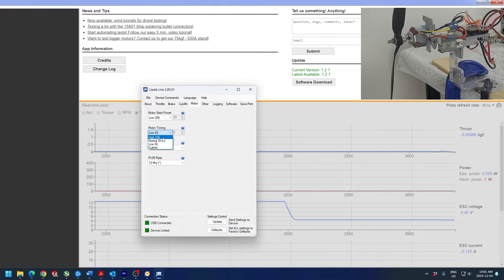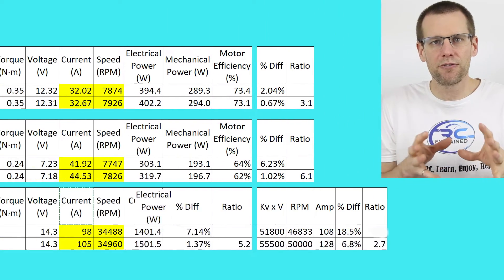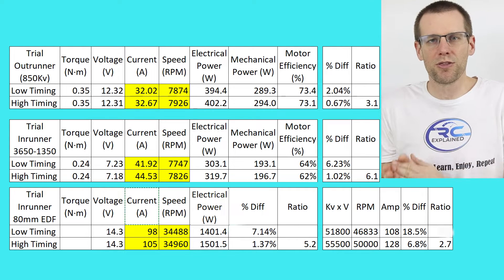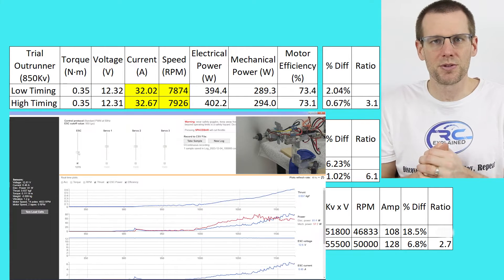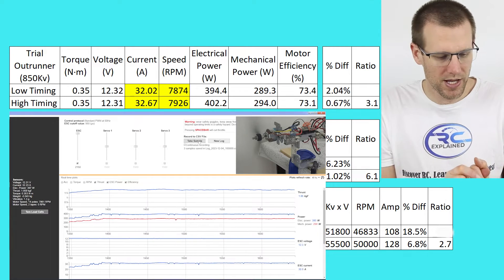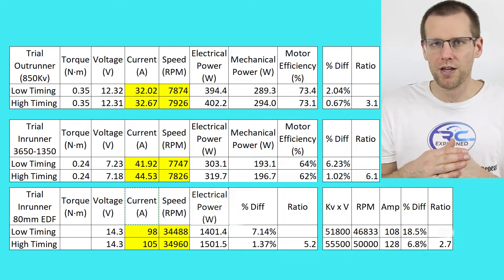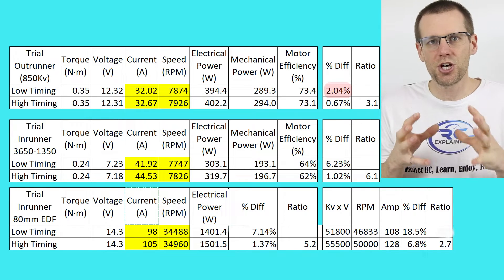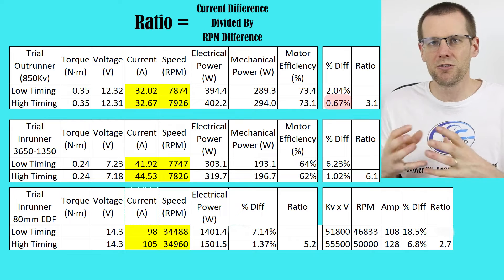The Untold Truth About Brushless Motor Timing - Where to Start?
Brushless motor timing for sensorless motor or sensored motors generally work the same once the motor is in sync with the ESC. The ESC typically uses a timing range to navigate the best timing for your motor under the conditions at that exact moment in time.

In this video we are going to dive in to the performance gains that we could see with a bump in timing and ultimately determine if it’s worth it.